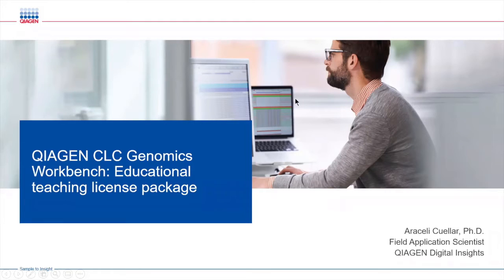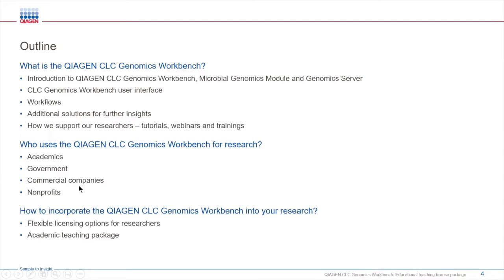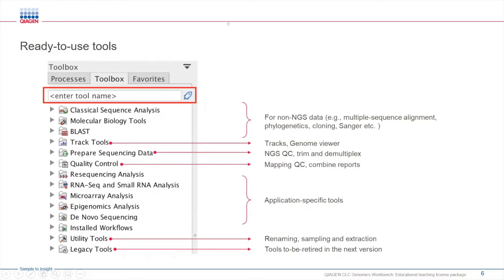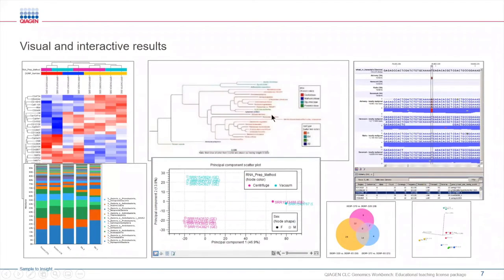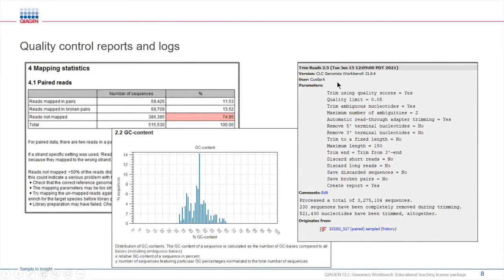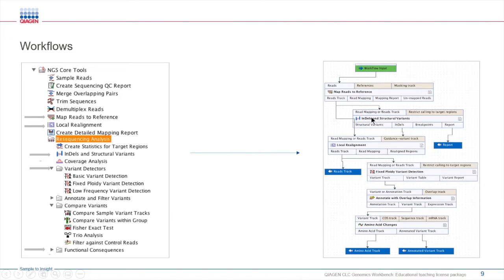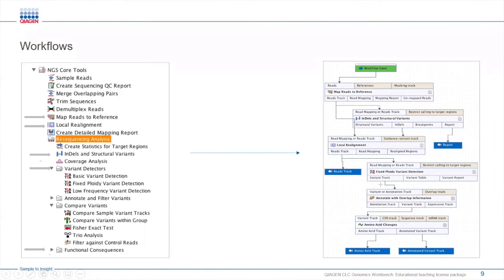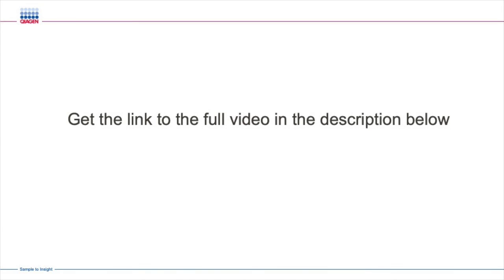Analyze NGS Data For Academics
In this 60-minute webinar, we will introduce QIAGEN CLC Genomics Workbench software and its data analysis applications.
We will also discuss the QIAGEN CLC teaching license package. QIAGEN Digital Insights now offers professors and educators a special teaching license package to QIAGEN CLC Genomics Workbench software, meant to help them develop an NGS data analysis curriculum while supporting their research needs.

The package is available with or without microbial/ metagenomics analysis capabilities and includes the following valuable components:
• One QIAGEN CLC Genomics Server license
• One unrestricted ‘principal investigator’ QIAGEN CLC Genomics Workbench license
• Free consultation with QIAGEN CLC expert for license setup
• Up to 30 ‘student’ QIAGEN CLC Genomics Workbench licenses*
• Sample syllabus with NGS data analysis lesson plans
• Three on-demand video tutorials presented by Ph.D. experts in data analysis or bioinformatics